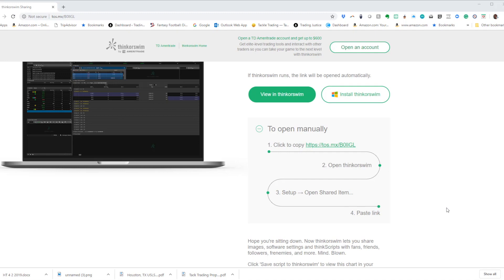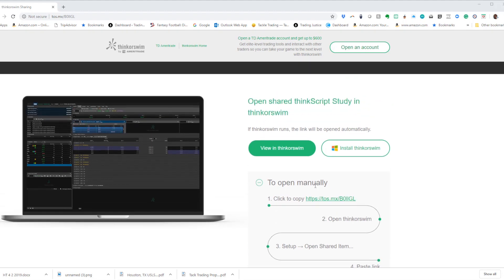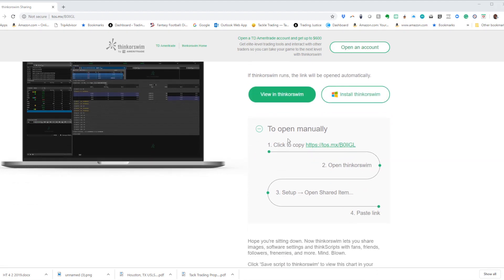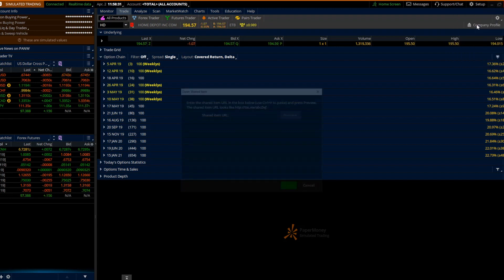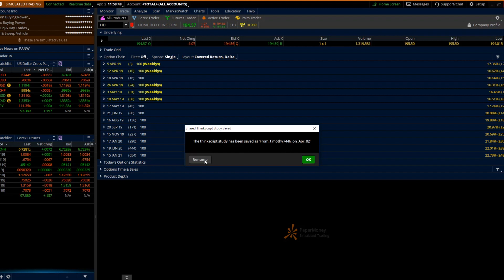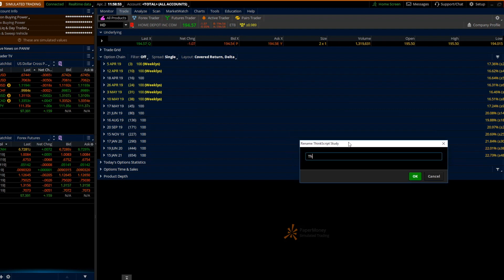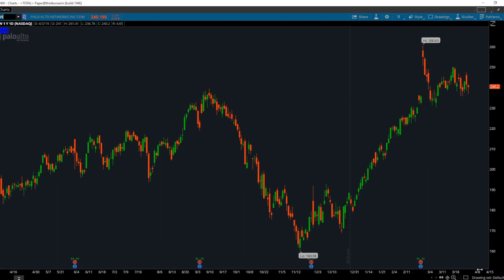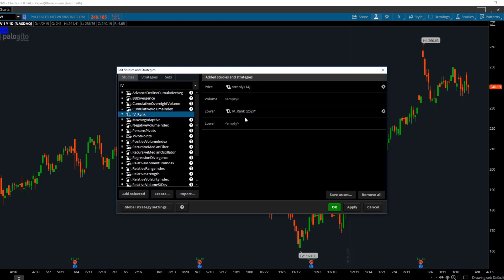How to Load a Custom Coded Indicator Into Thinkorswim (TOS)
1️⃣Copy the link
2️⃣Open Think or Swim
3️⃣Set Up
4️⃣Open shared item
5️⃣Paste - Preview - Open
6️⃣Rename it
7️⃣Head to your chart - Click the beaker
8️⃣Find your Custom Indicator
9️⃣Apply it

(If you would like to try the code used by Coach Tim in the video,